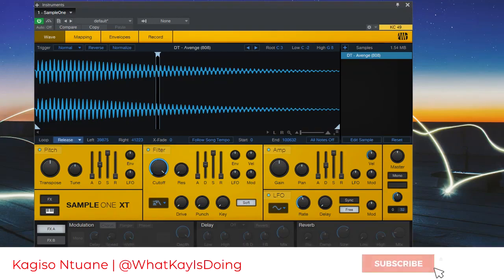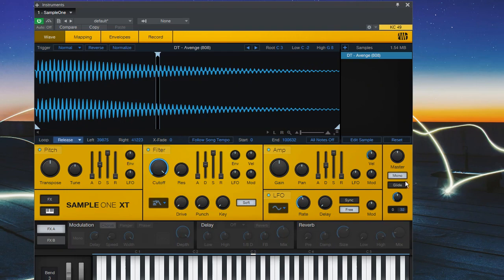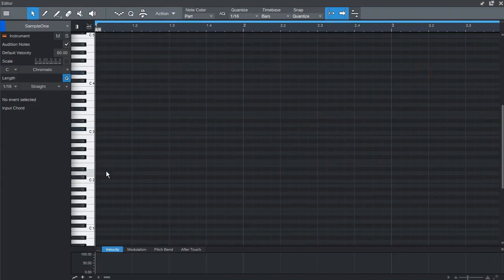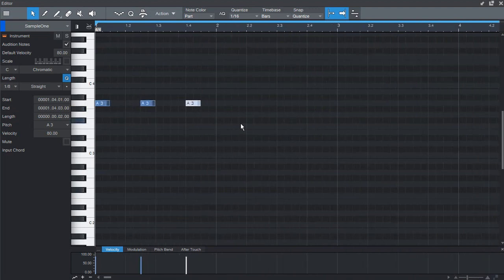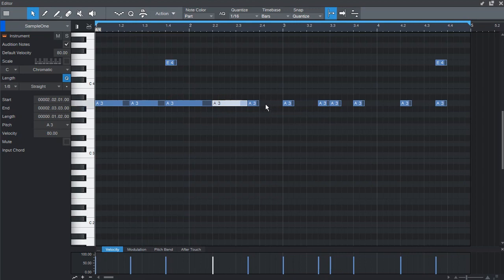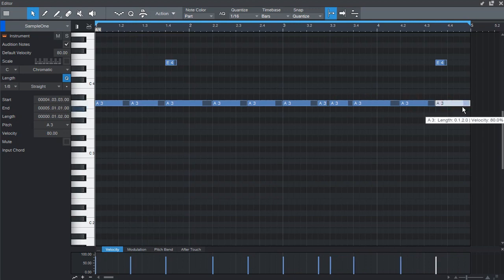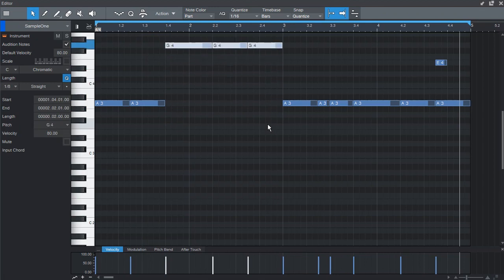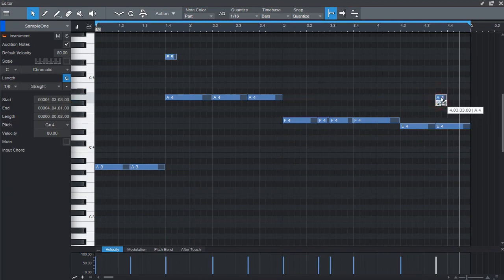808 Glide Made Easy With Studio One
Showing how easy it is to create 808 glide using Studio One